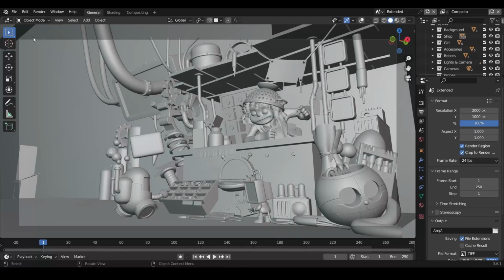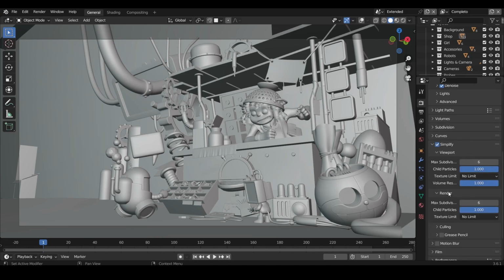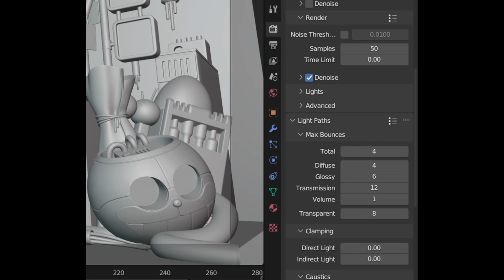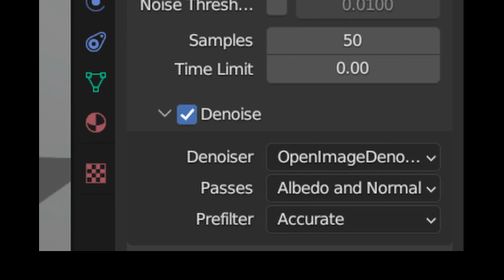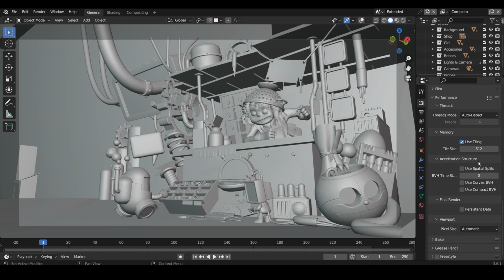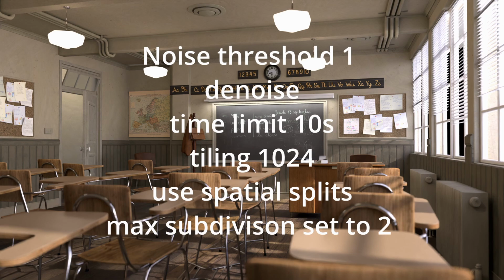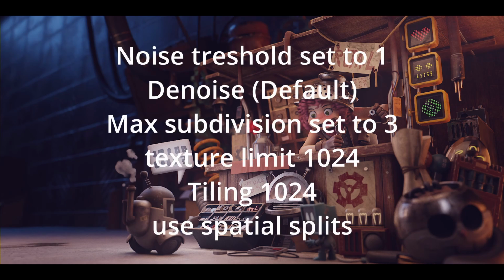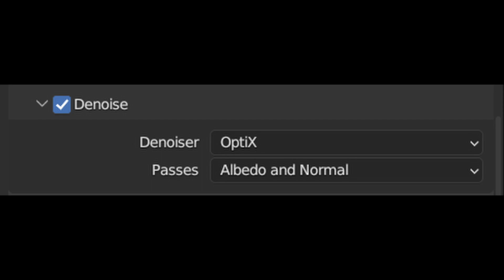How to get Faster Renders in Blender